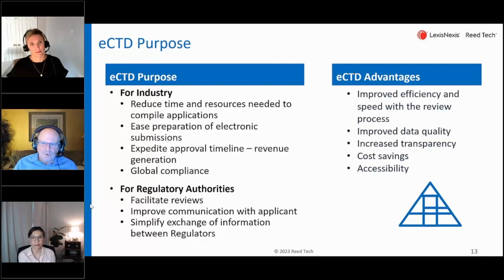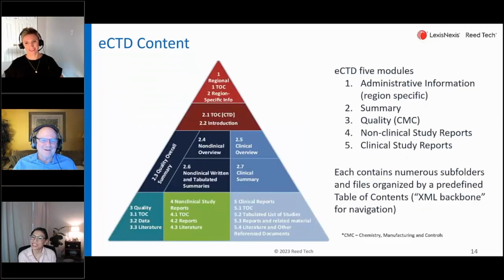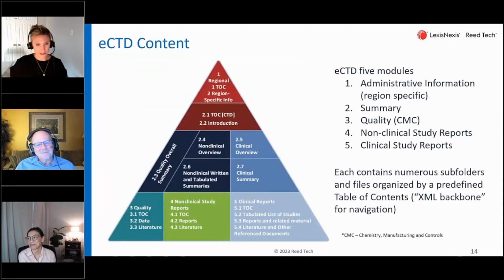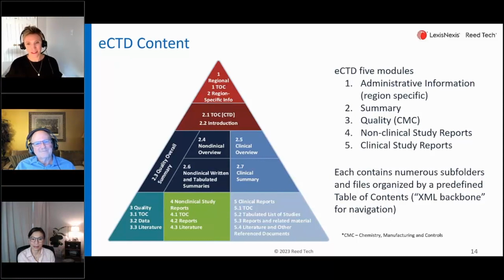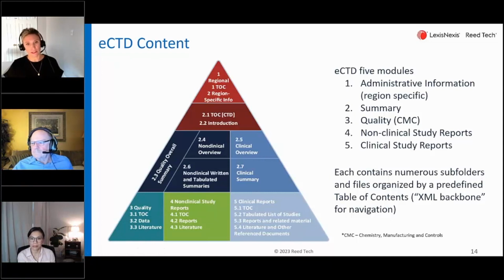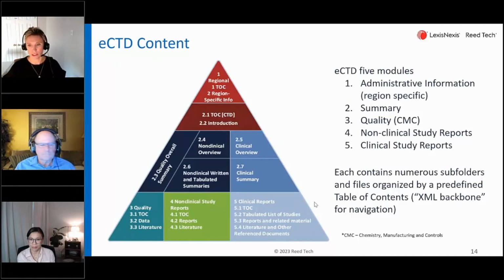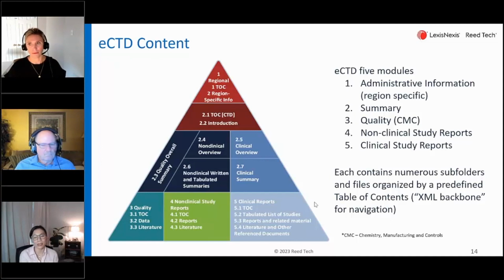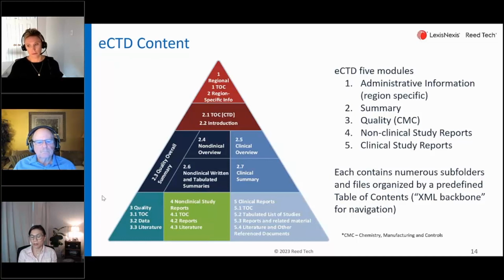Reed Tech Insights-Intro to eCTD (Electronic Common Technical Document) Part II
Gain an understanding of the illustrative 'pyramid' of components comprising an eCTD from the experts at Reed Tech.